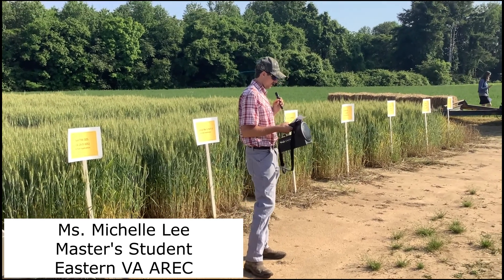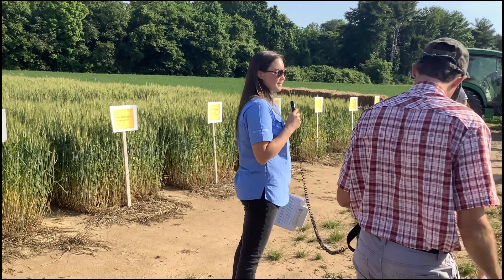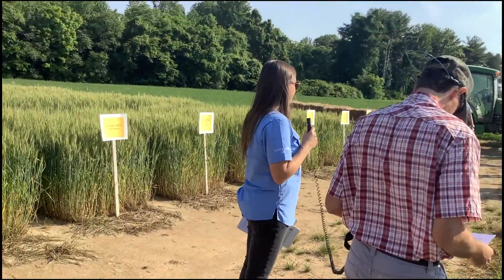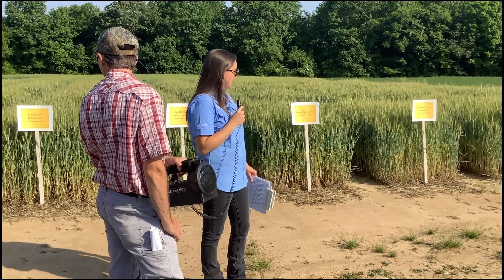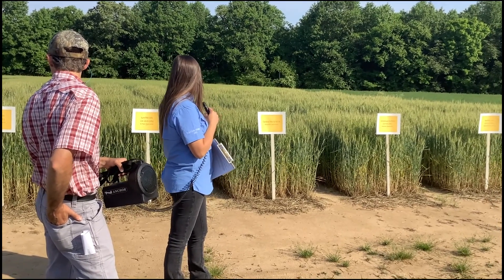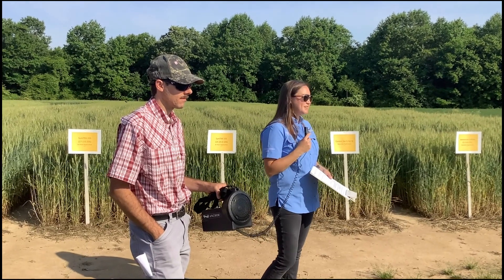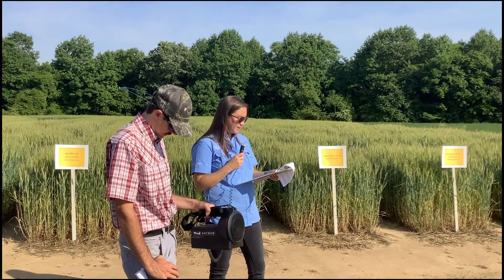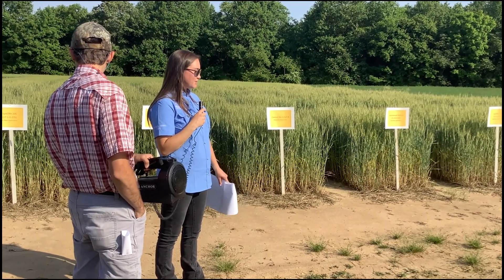New Wheat Fertility Products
Master's student Michelle Lee discusses the first year of her study study examining fertility products, and their benefit on growth and development.